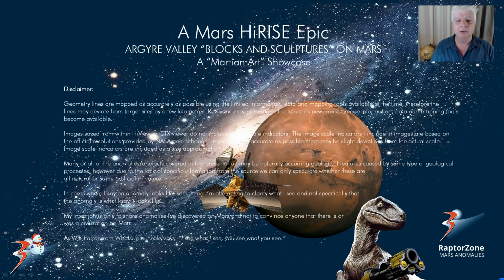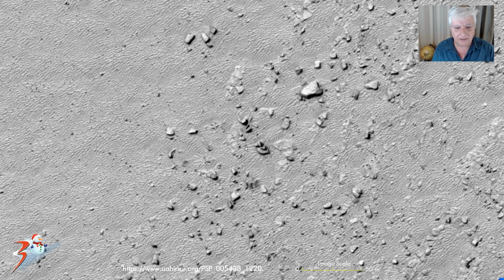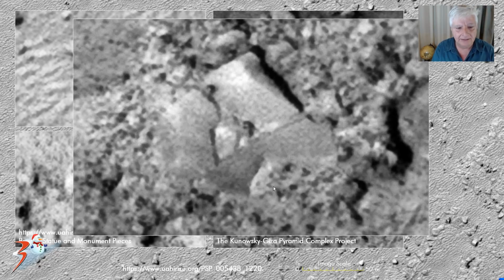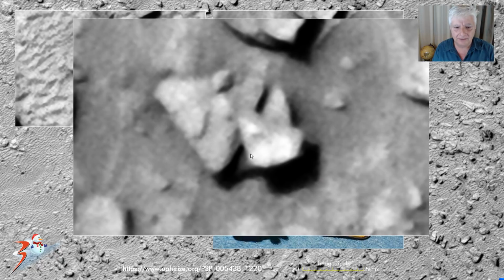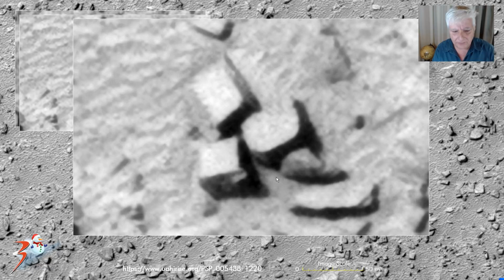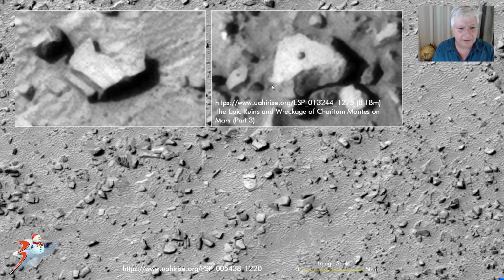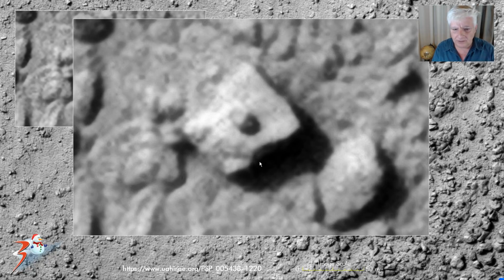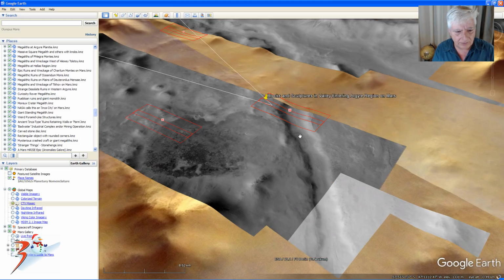Mars' Argyre Valley 'Blocks and Sculptures' - A 'Martian Art' Showcase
The photograph analyzed here (PSP_005438_1220) was taken by NASA’s Mars Reconnaissance Orbiter on 24 September 2007 and is described as 'Valley Entering Argyre Region.'

Here I cover anomalies and artefacts I discovered on what look like river banks near Argyre Planitia.

The artefacts have an art-type quality to them, hence I show a few more examples of what I speculate may be Martian Artworks that I discovered while researching Mars.

There are the usual suspects too. i.e. megalithic blocks with knobs, blocks, wreckage, debris, what may be ancient ruins and even  perhaps a long log of petrified wood.

My Blog Post featuring 'Argyre Valley 'Blocks and Sculptures' - A 'Martian Art' Showcase:'